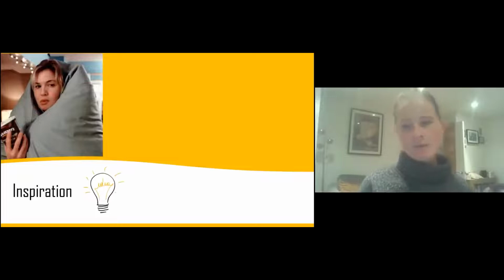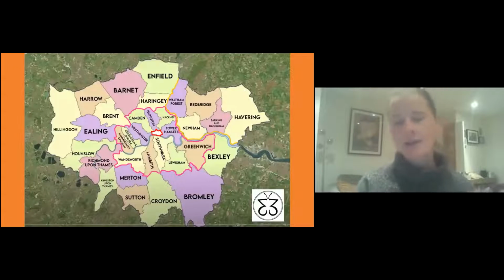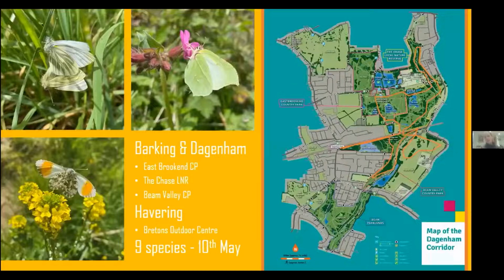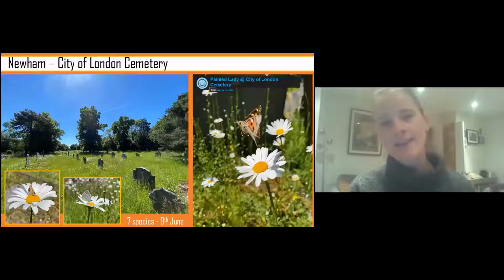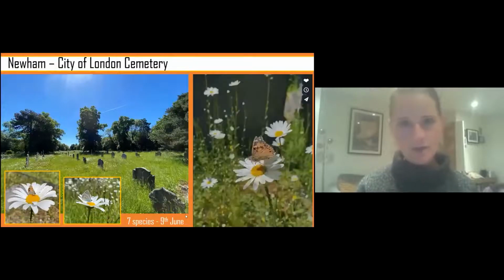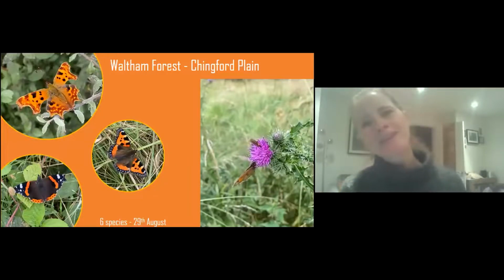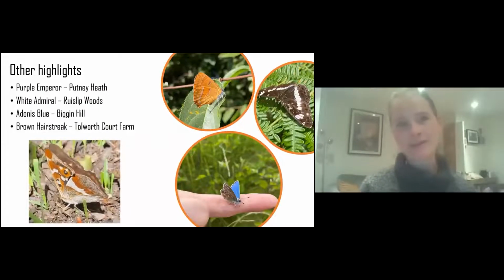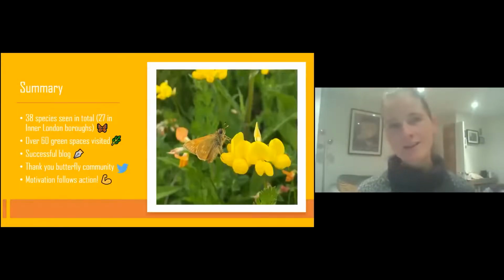AGM 2021 talks – Anna Guerin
'My challenge to find a different butterfly species in each of London's 33 boroughs.'